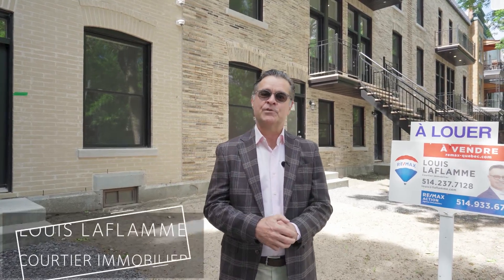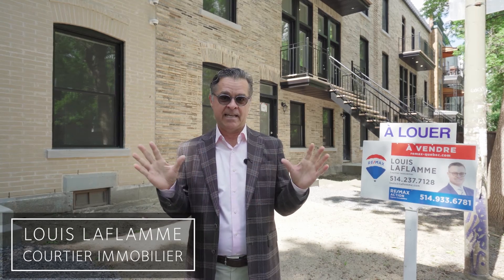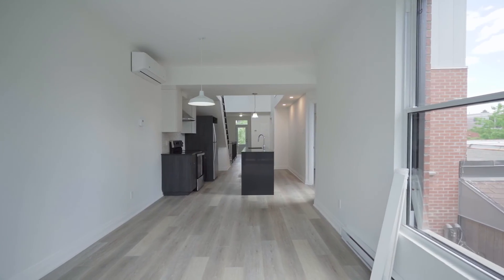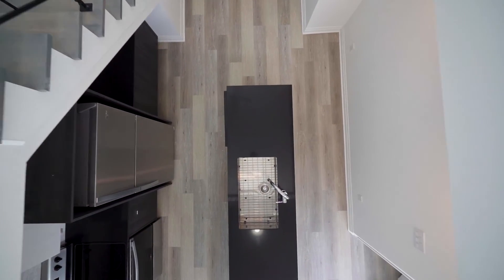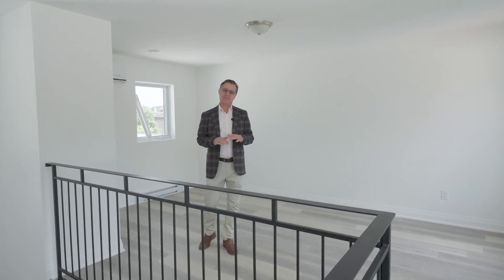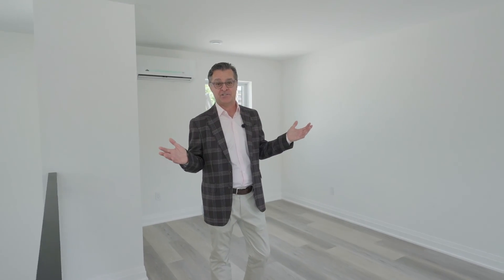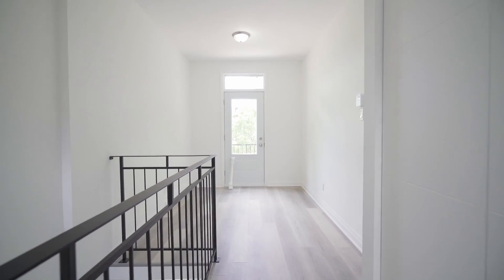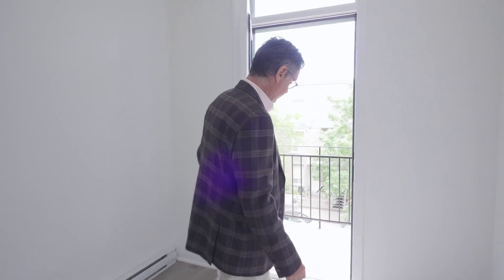LOUIS LAFLAMME - 4570 AV. DE L'ESPLANADE - MONTREAL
Notre agence, Video Immobilier, est spécialisée dans la réalisation de video de maison, film immobilier, video d'appartement, video de condo pour les Professionnels de l'Immobilier et les Courtiers Immobiliers Résidentiels en particulier.

Nous voulons faire de l'immobilier une oeuvre d'art !

Our agency, Video Immobilier, is specialized in the production of virtual walk through video, real estate film, apartment video, condo video for Real Estate Professionals and Residential Real Estate brokers in particular.

We want to make real estate a work of art!